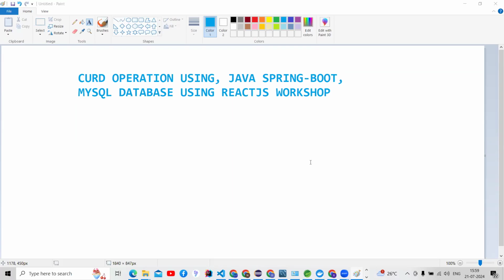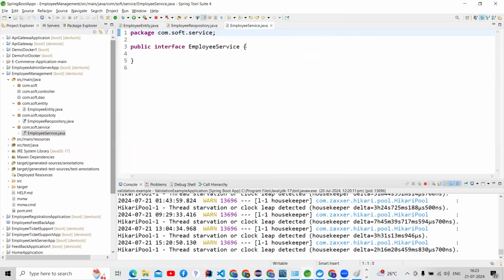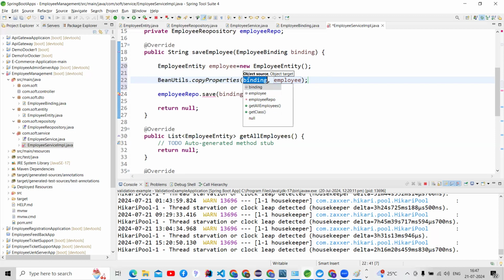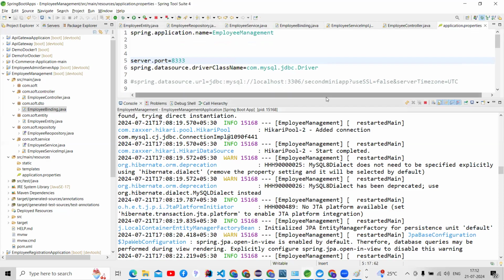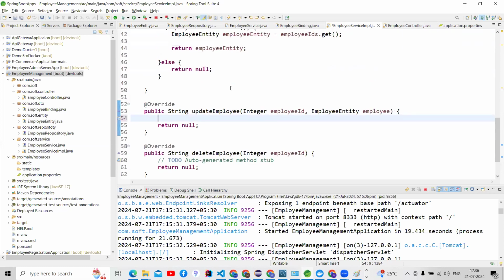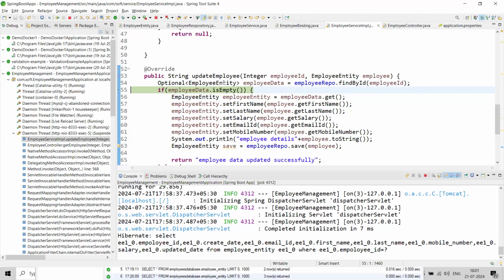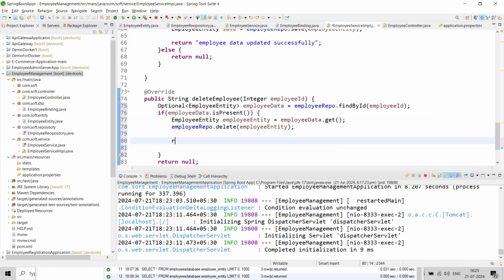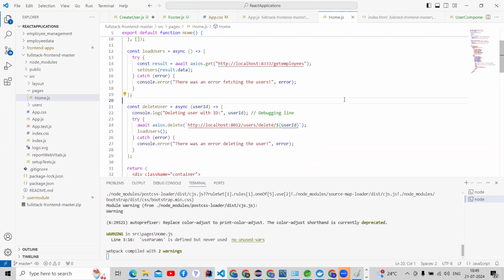CURD OPERATION WORKSHOP USING JAVA,SPRING-BOOT, MYSQL DATABASE SCRATCH PROJECT.